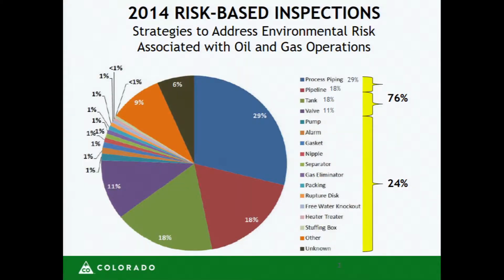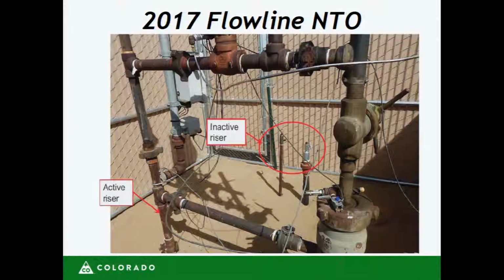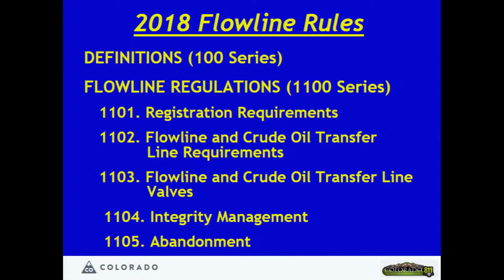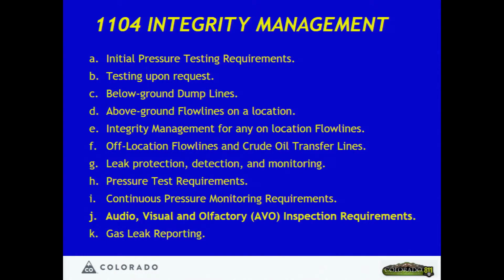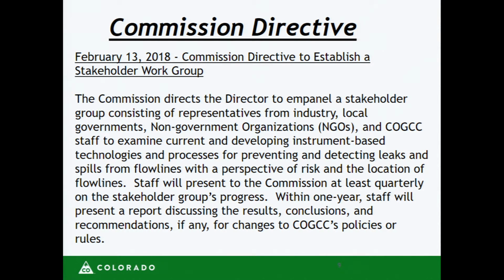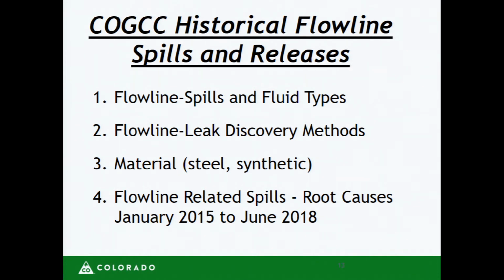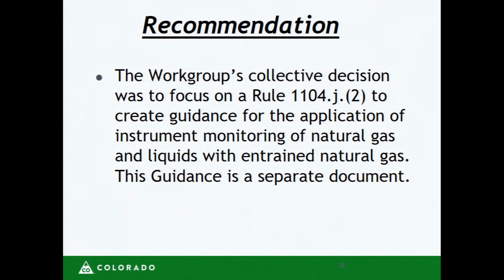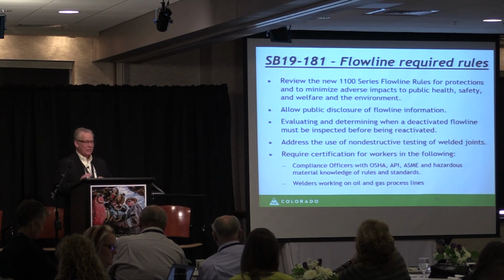2019 - COGCC Flowline regulatory update - Stuart Ellsworth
COGCC Flowline regulatory update

Presentation by:
Stuart Ellsworth, Engineering Manager, Colorado Oil and Gas Conservation Commission

7th Annual Garfield County Energy & Environment Symposium
Oil and Gas Education for Local Government

Presented by:
Colorado Mesa University
Garfield County